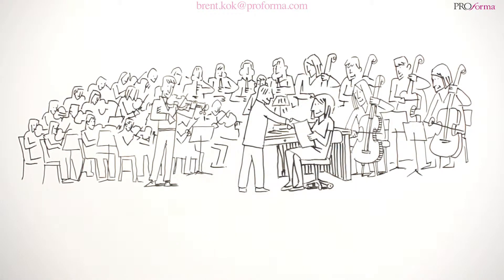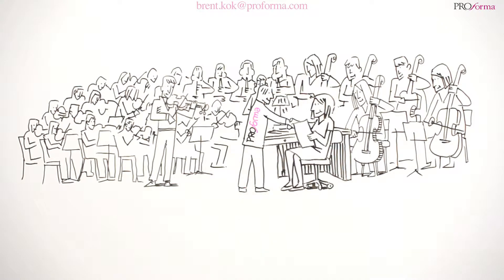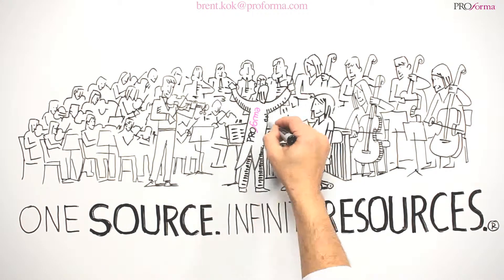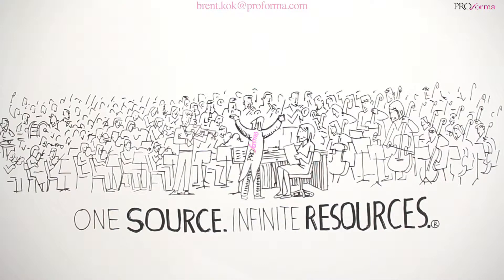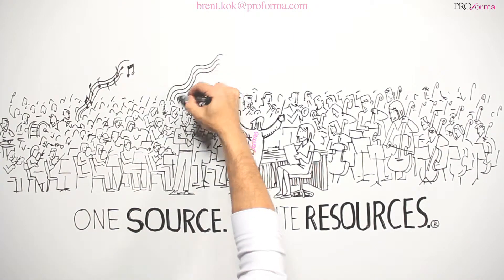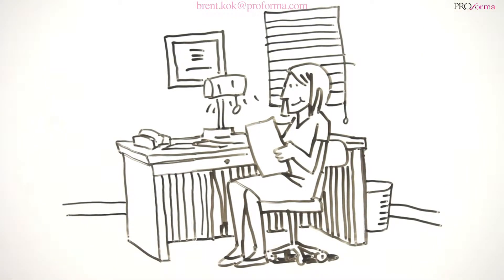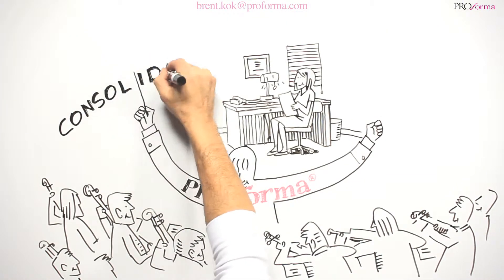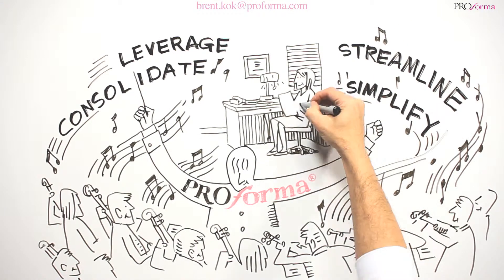Proforma is the ONE SOURCE solutions provider that is tied into a network of INFINITE RESOURCES.